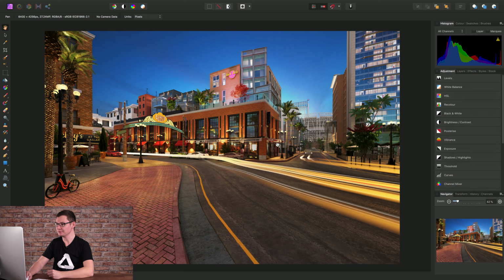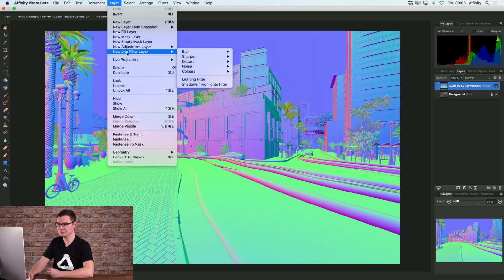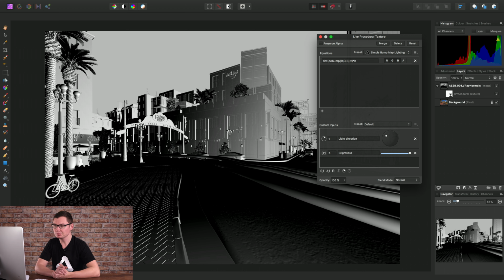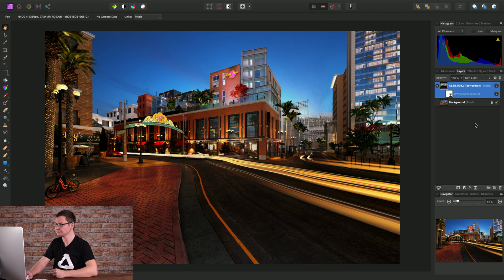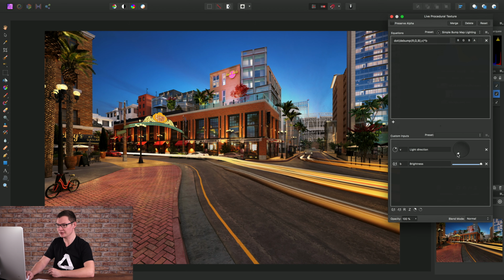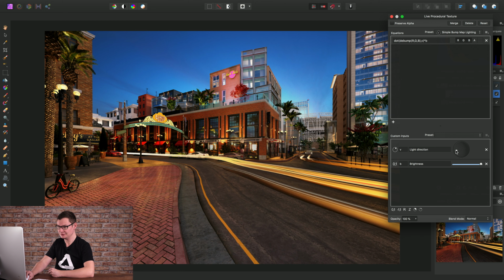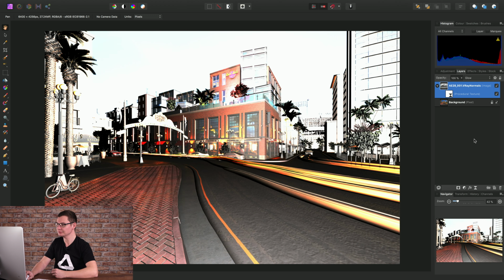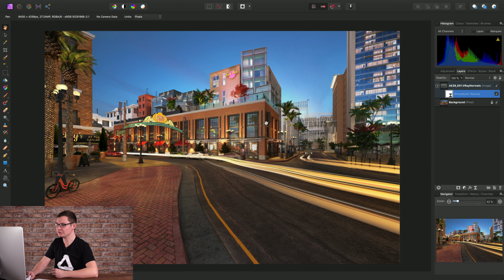Relighting 3D Renders (Affinity Photo)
Use the Procedural Texture filter and a normal map render pass to relight your 3D scene.

3D scene from evermotion.org used under license.